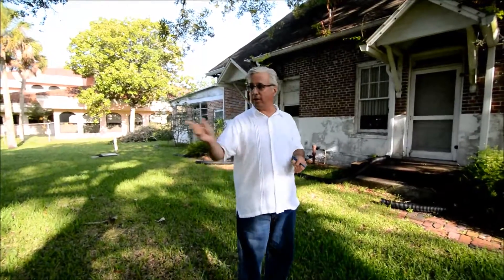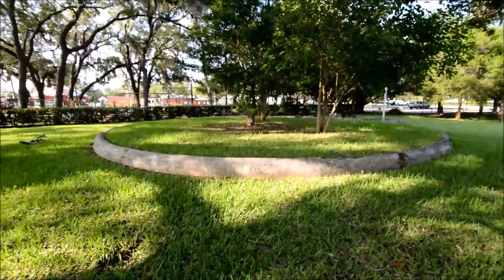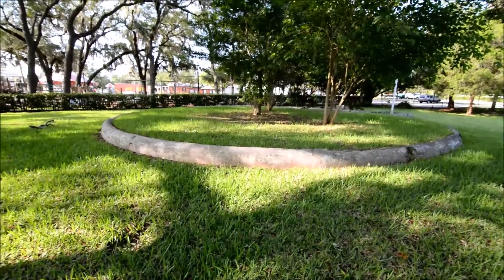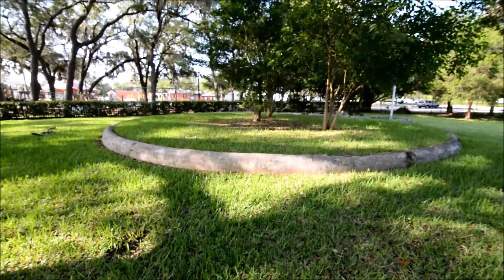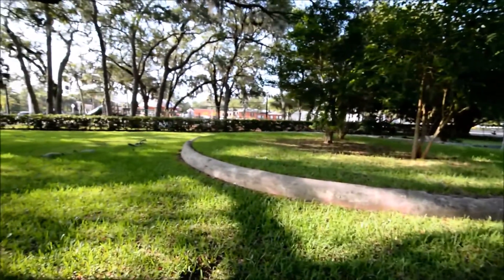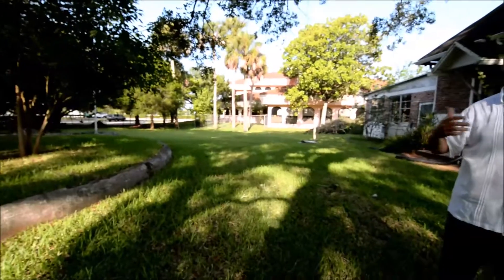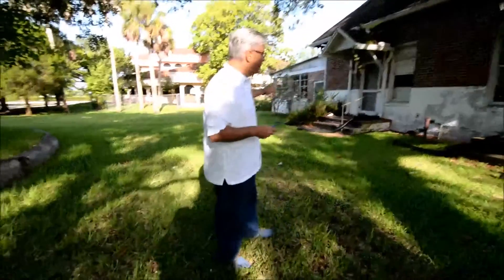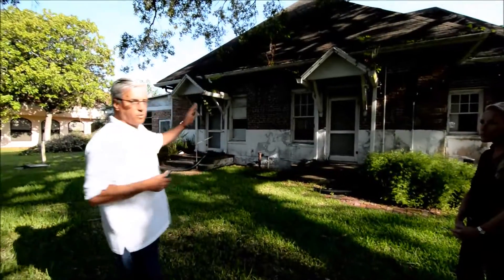Architectural Details on the South Side of the St. Augustine Waterworks Building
Moving to the south side of the building, Rick identifies unique architectural details and how historic building practices differ from modern building codes.  It is also clear that the activities surrounding this building should be unified with this building including the potential reconstruction of missing architectural elements like the semi-circular music platform.